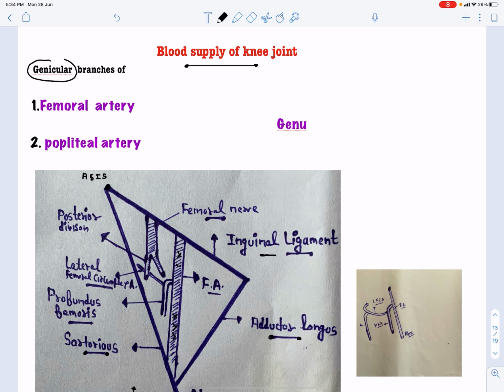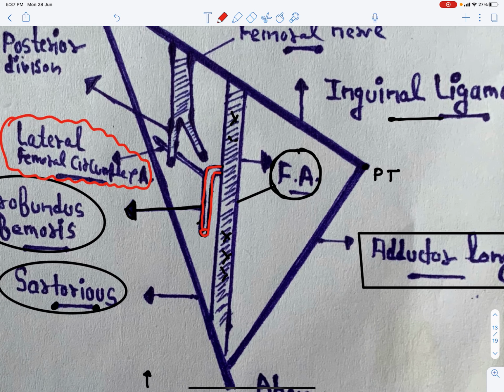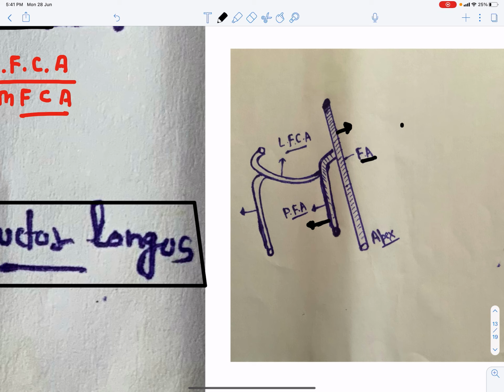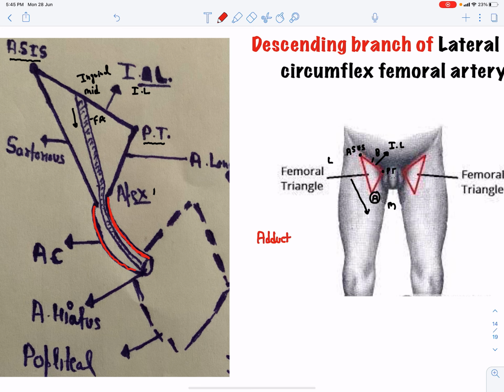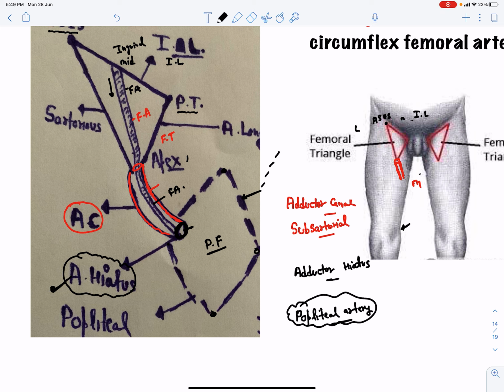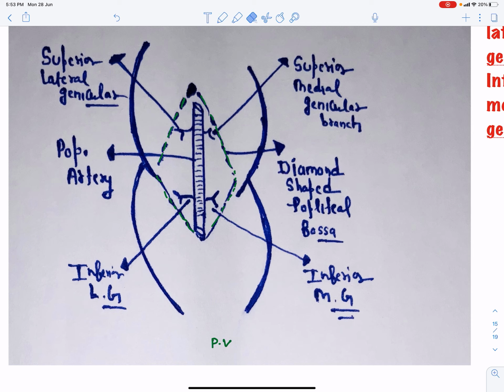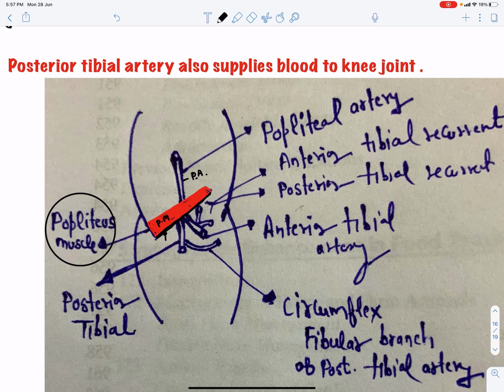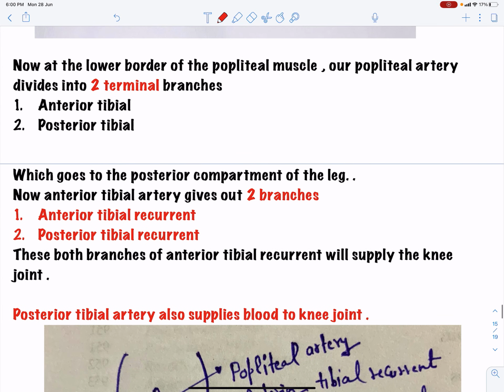Blood supply of the Knee Joint